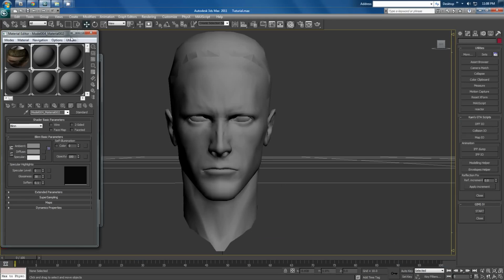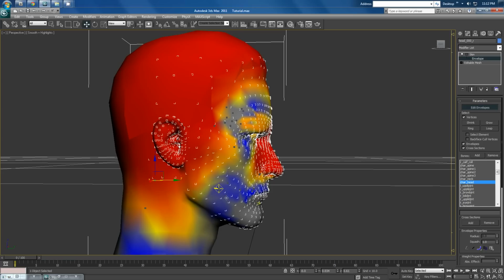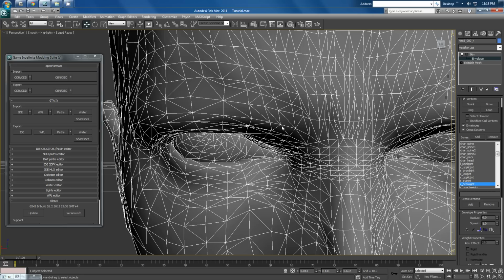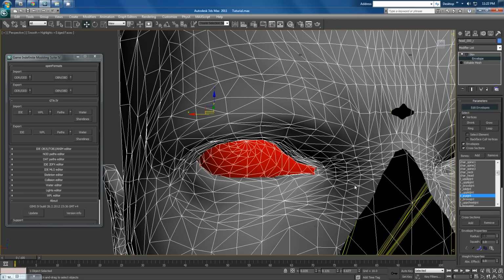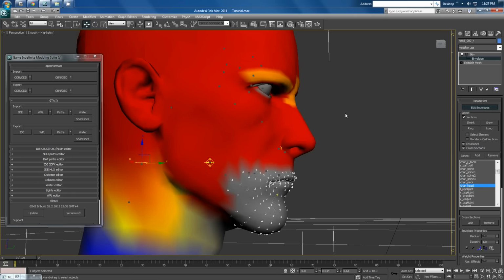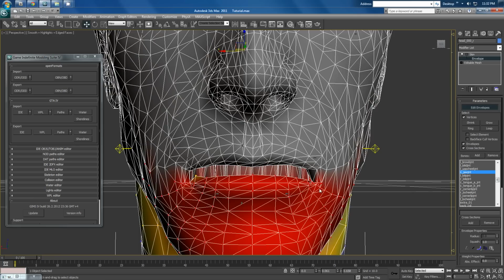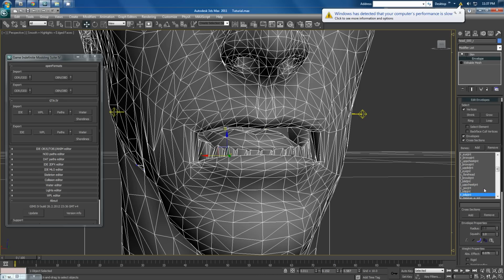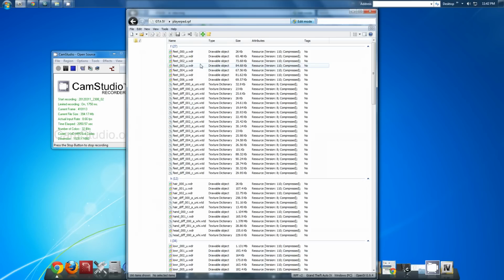Facial Rigging For GTA IV